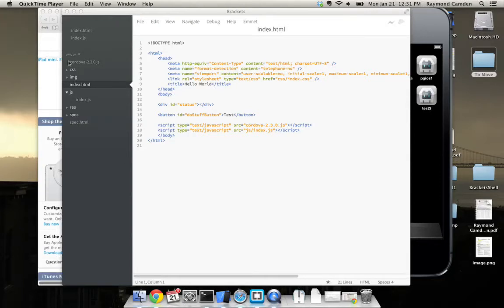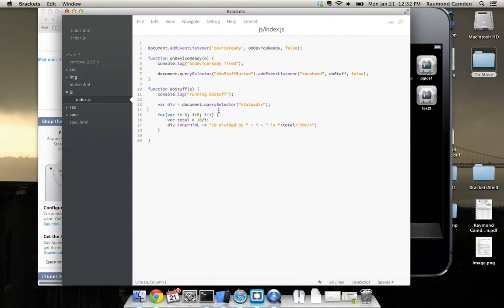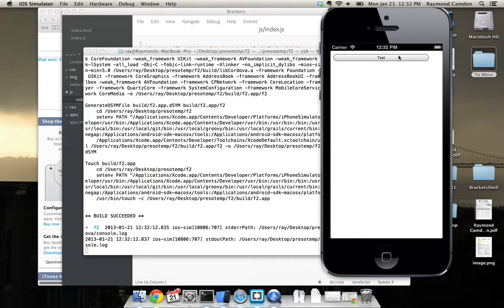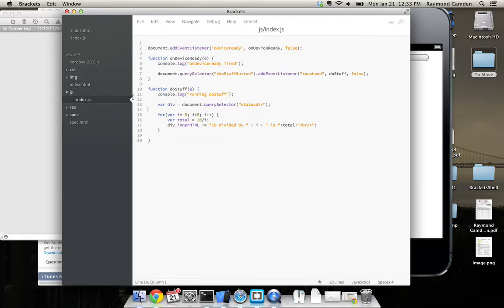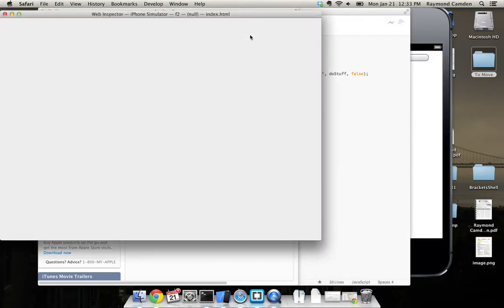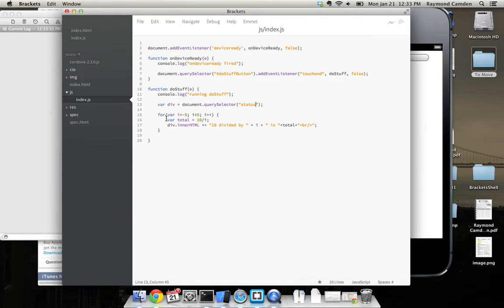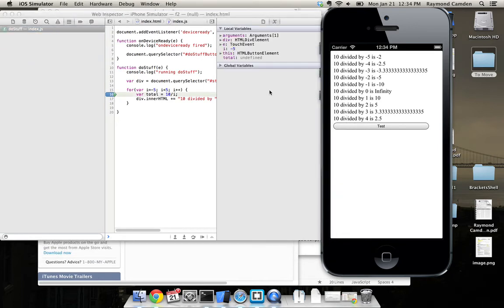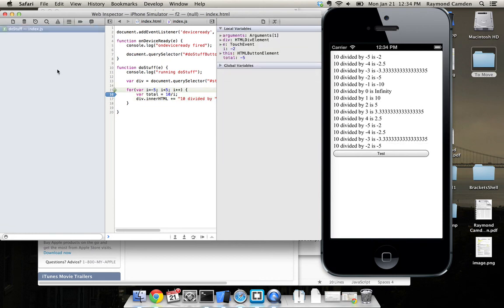Remote debugging with Safari and PhoneGap